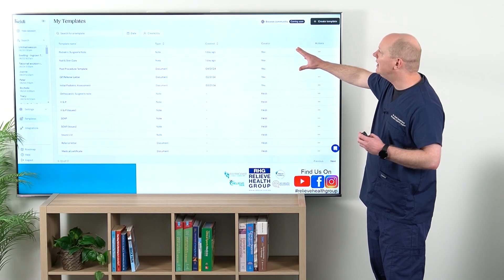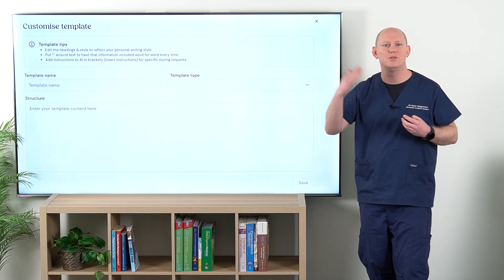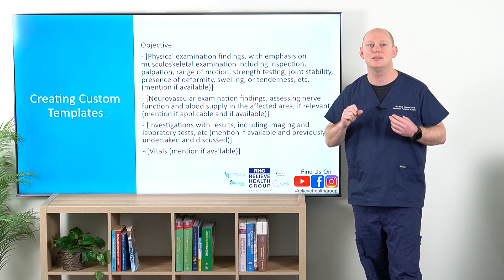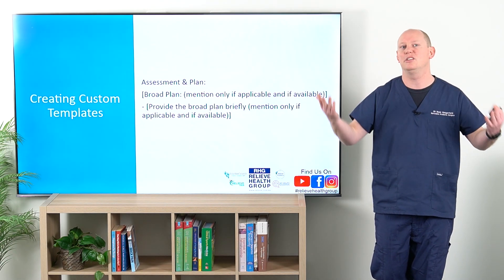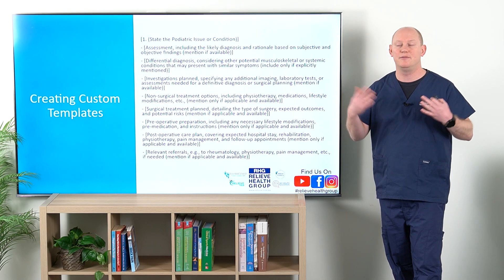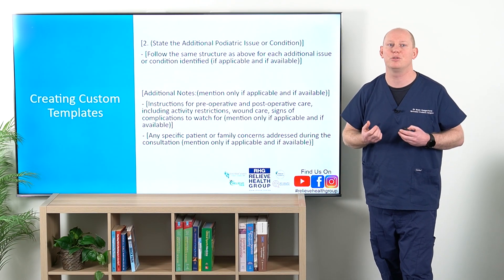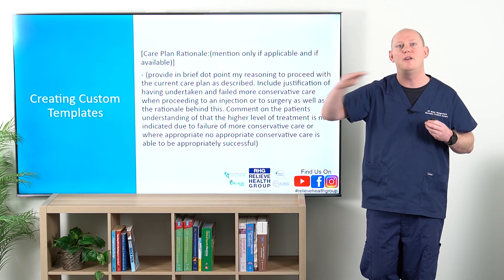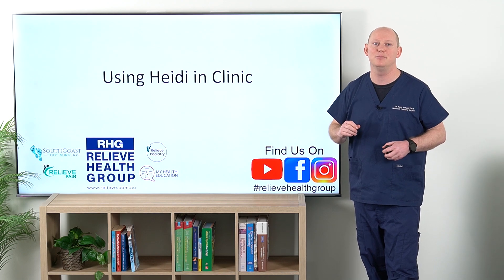Part 4: Creating Custom Templates for Heidi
Welcome to the "Creating Custom Templates for Heidi AI" lesson! This module is designed to empower you with the skills to create and utilise custom templates within Heidi AI, tailored specifically to meet the needs of your practice. By the end of this lesson, you'll be able to streamline your documentation process, enhance patient communication, and maintain consistent, high-quality records.